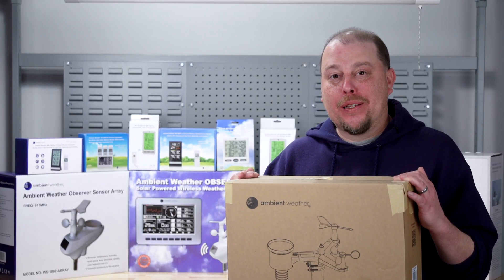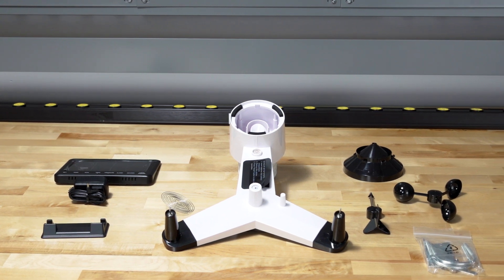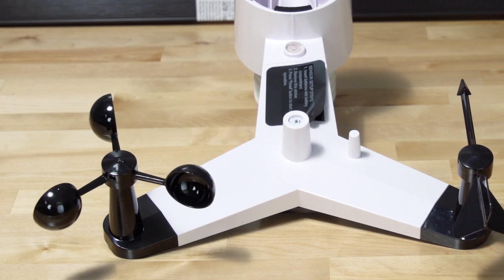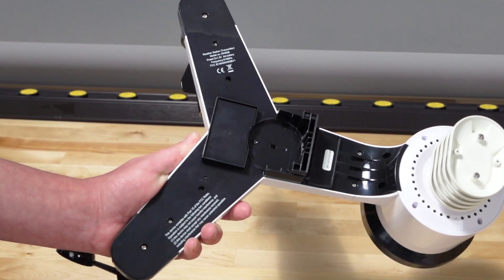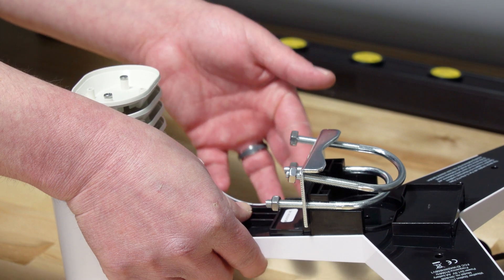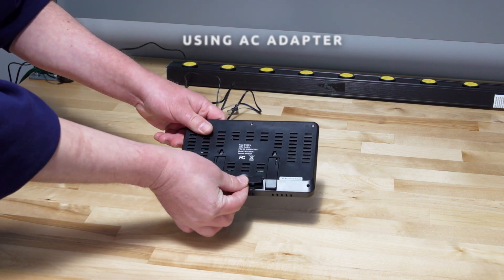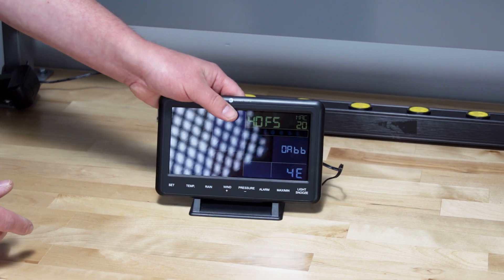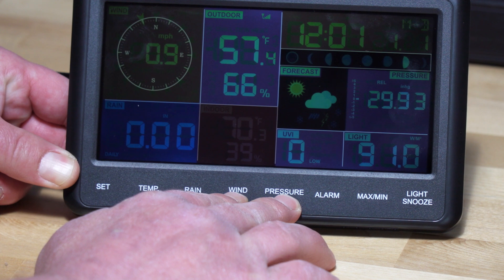Ambient Weather WS-2902 | Unboxing and Installation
Unboxing and Installation of the Ambient Weather WS-2902 Smart Weather Station. The Ambient Weather WS-2902 is a comprehensive local and remote personal weather station.

Connect your station to the Ambient Weather Network and join an interactive weather community with the ability to customize your online dashboard and share weather data socially, all for free.

🔵 WS-2902 Video Chapters:
0:16 - What's included
0:38 - Assembly
1:26 - Mounting Pole Installation
2:12 - Console Setup

// FREE RESOURCES
Ambient Manuals & Downloads: